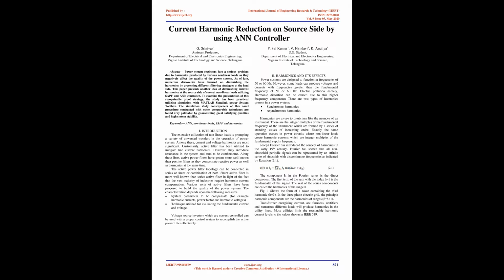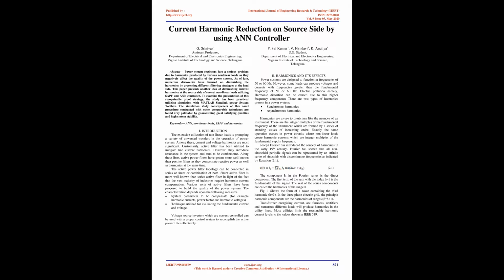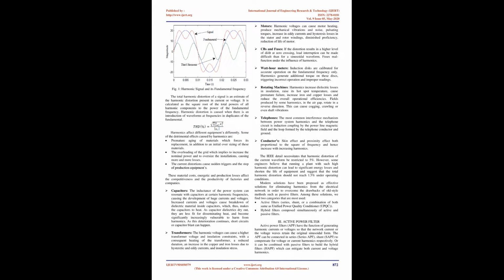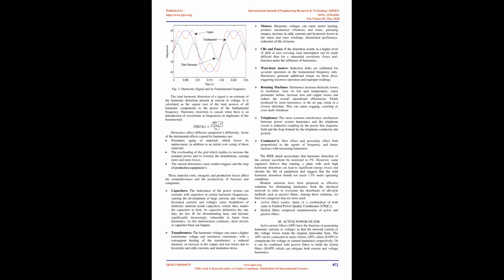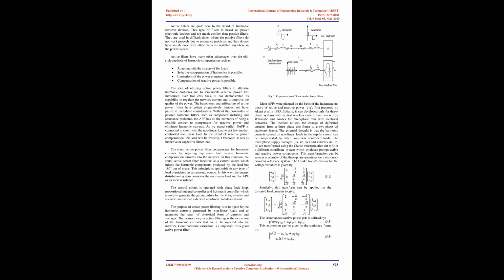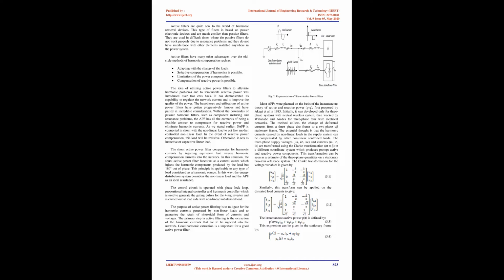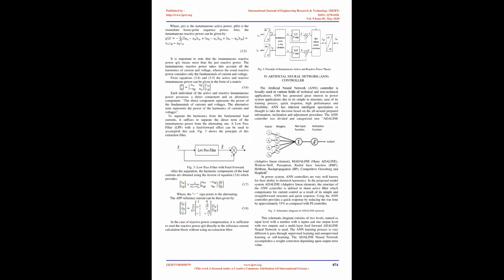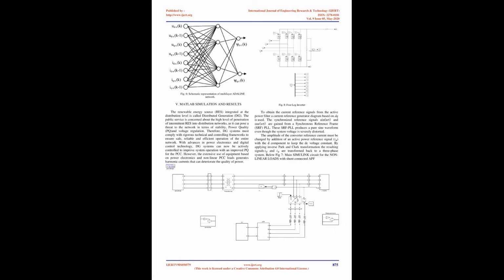Current Harmonic Reduction on Source Side by using ANN Controller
G. Srinivas , P. Sai Kumar , K. Anuhya , V. Hyndavi

Power system engineers face a serious problem due to harmonics produced by various nonlinear loads as they negatively affect the quality of the power system. As of late, numerous discoveries have focused on diminishing the harmonics by presenting different filtering strategies at the load side. This paper presents another idea of diminishing current harmonics at the source side of several non-linear loads utilizing SAPF and ANN controller. To examine the presentation of this recognizable proof strategy, the study has been practiced utilizing simulation with MATLAB Simulink power System Toolbox. The simulation study consequences of this novel procedure contrasted with other comparable techniques are found very palatable by guaranteeing great satisfying qualities and high system stability.